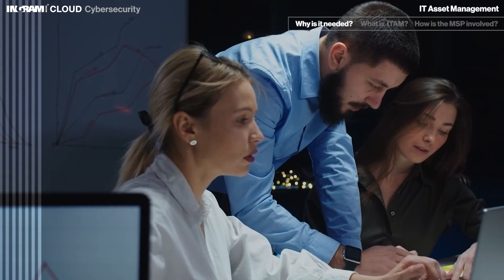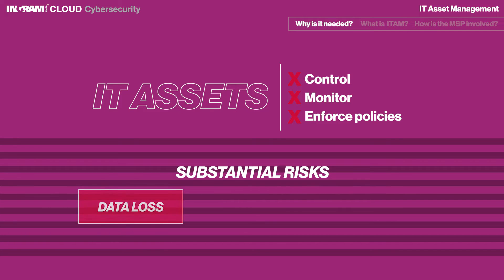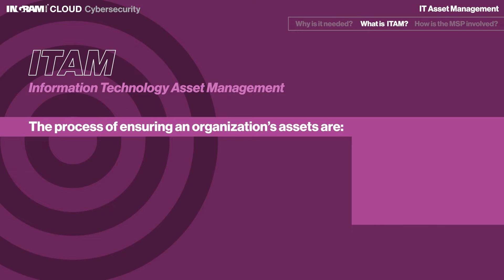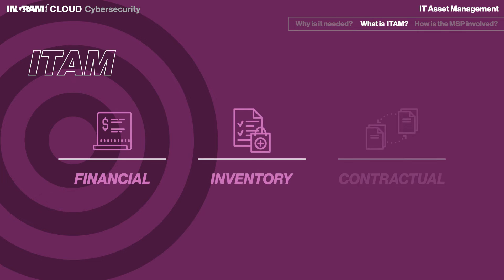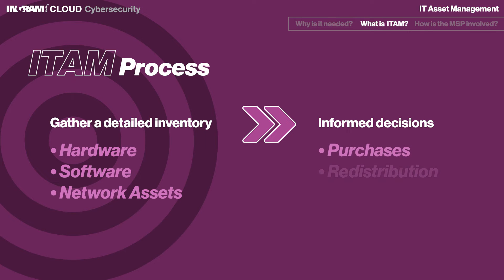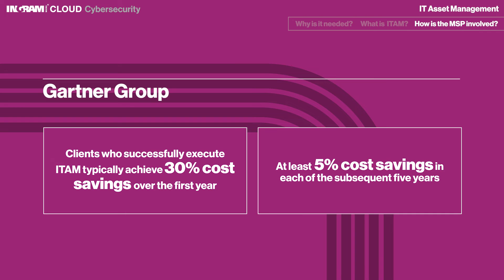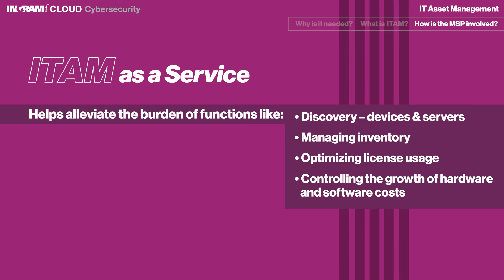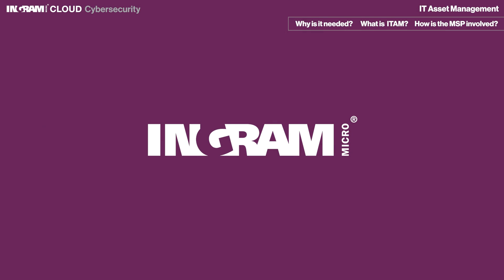Asset Management | MSP Enablement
Businesses of all sizes face a variety of challenges associated with managing IT assets, whether they are hardware, software, or in the form of data. Information Technology Asset Management, also known as ITAM, is the process of ensuring an organization’s assets are accounted for, deployed, maintained, upgraded, and disposed of when the time comes.